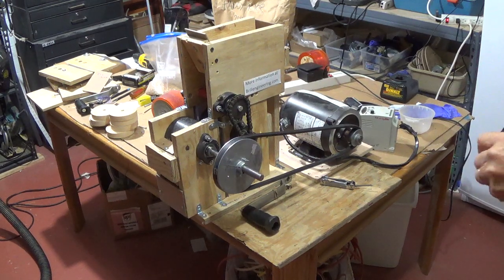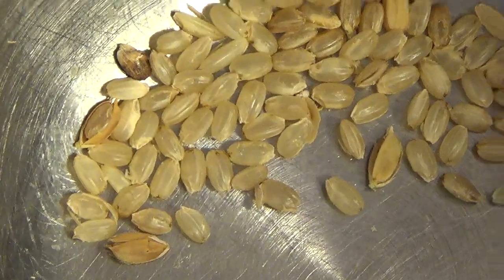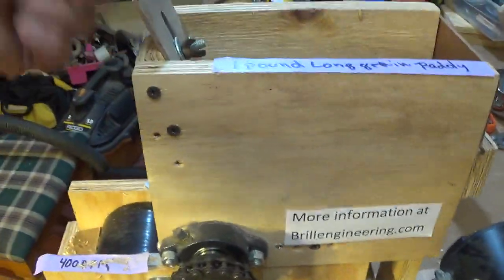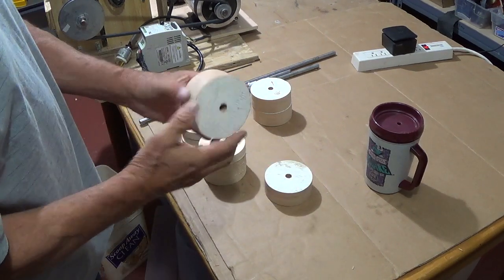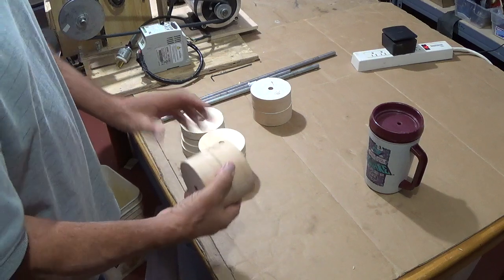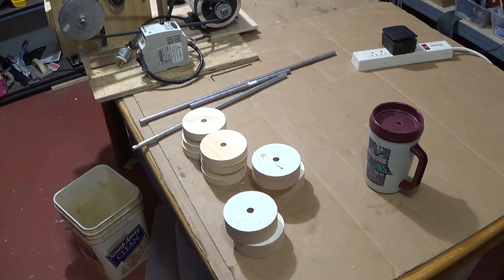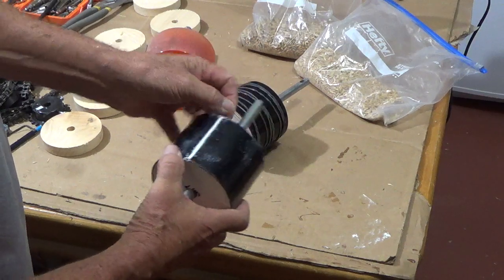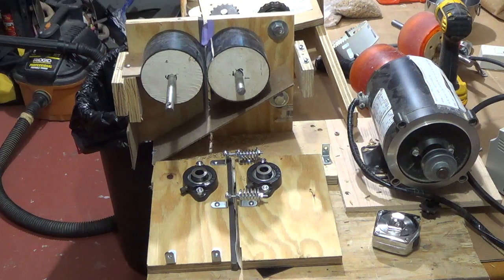rice de huller using wooden rollers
This is our pinch roller design for de-hulling rice and other grains.  We show how to make the rollers from wood and cover them with urethane sheeting.  It can be powered by hand, bike or motor as long as the roller speed is kept at 400 rpm or lower